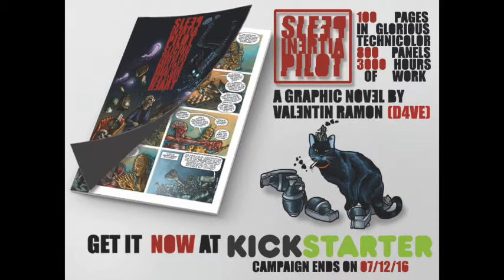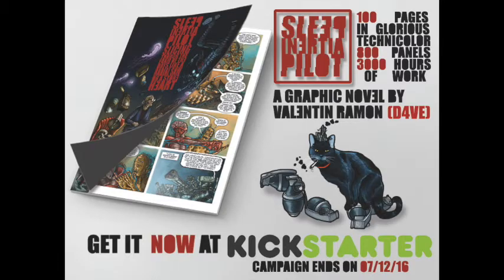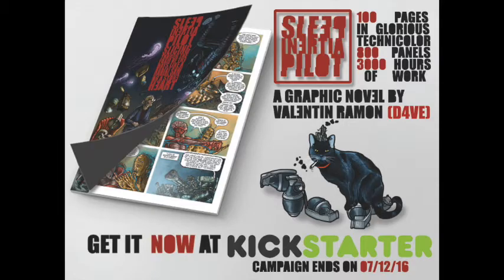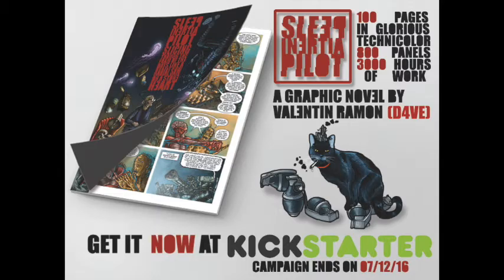Sleep Inertia Pilot Audio add